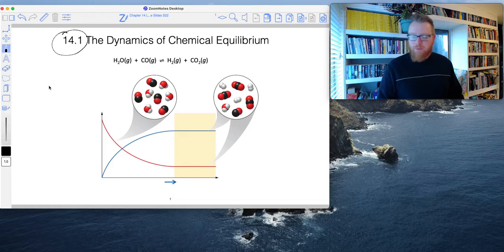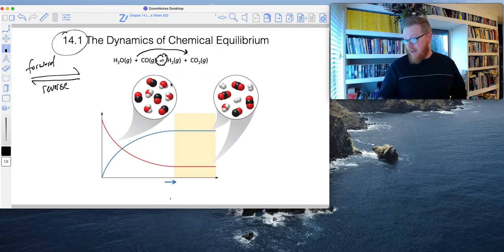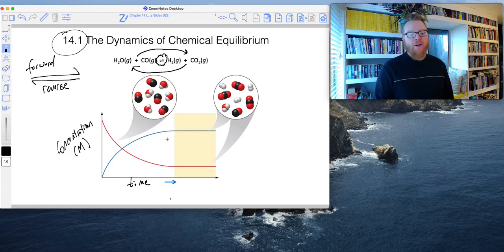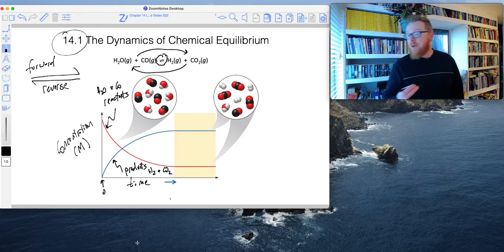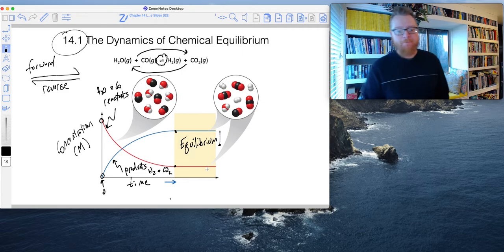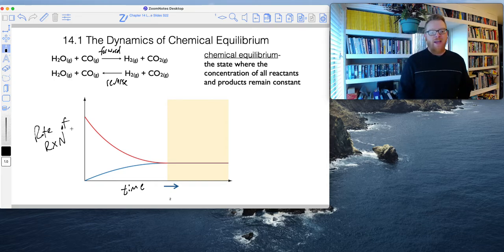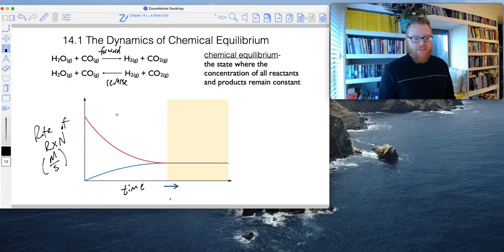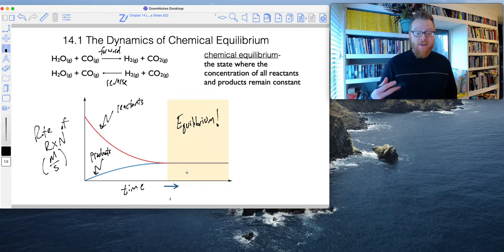CHEM 110 S22 Lecture 14.1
Have a general understanding of chemical equilibrium and how it relates to the evolution of constant concentration in a reaction over time